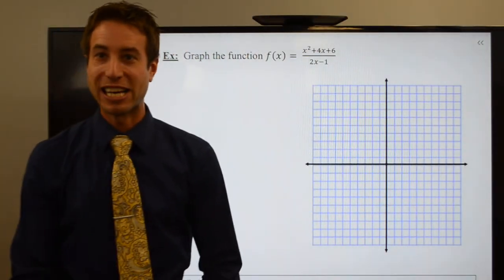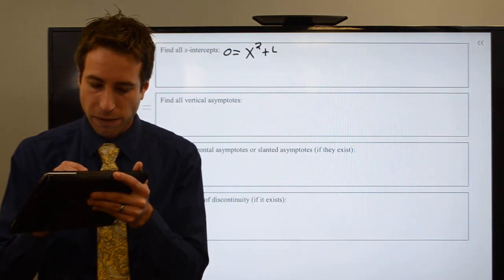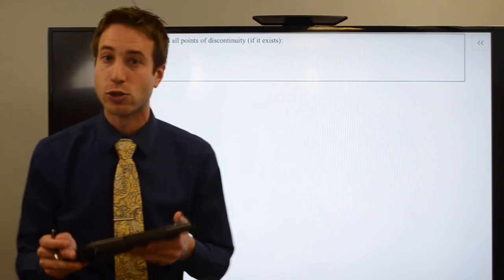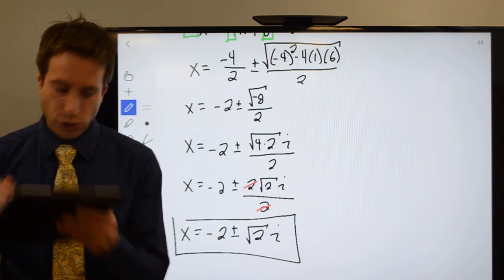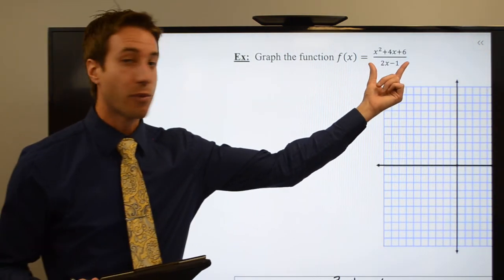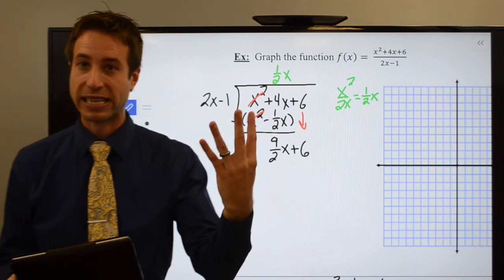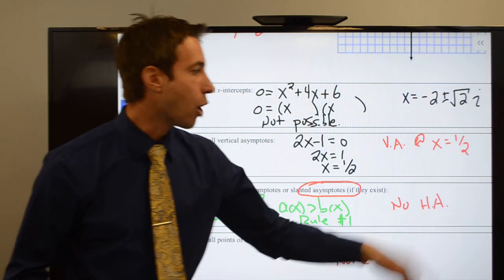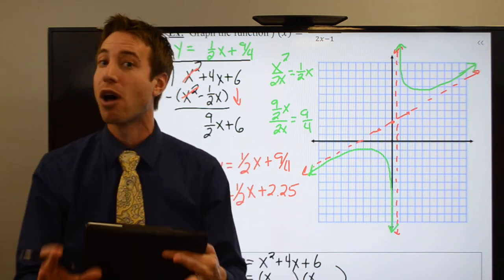Graphing Rational Functions Continued Part 8